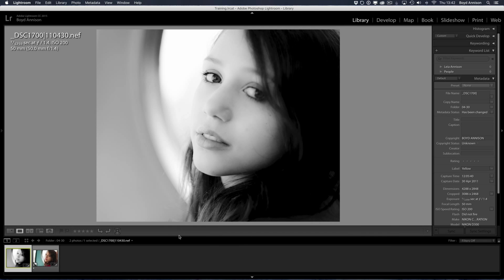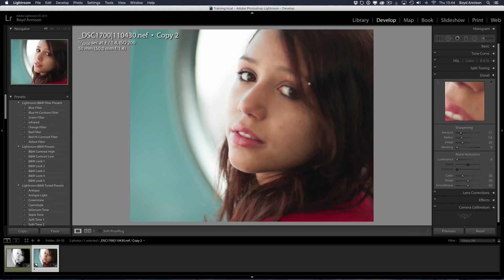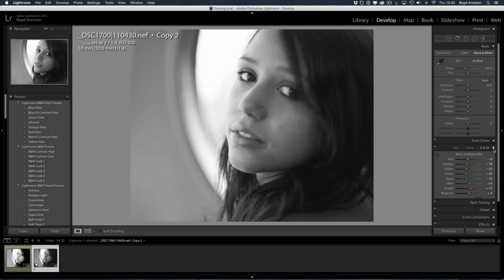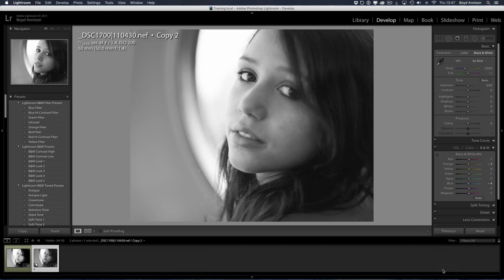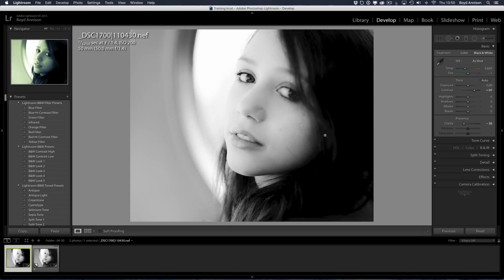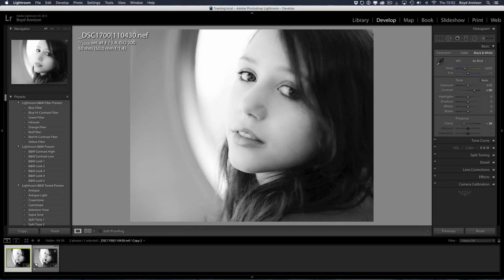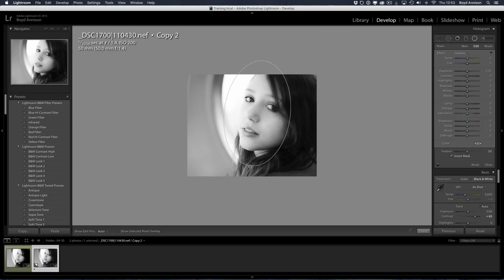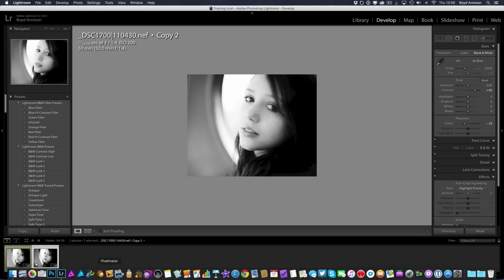High-key black and white in Adobe Lightroom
Converting a colour original to a high-key black and white in Adobe Lightroom.